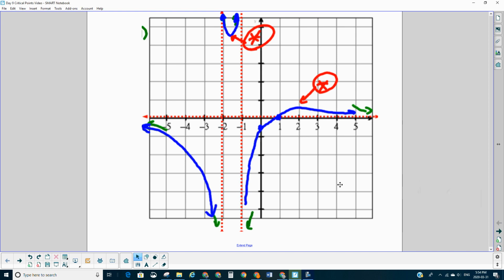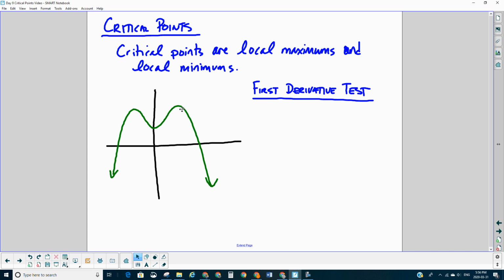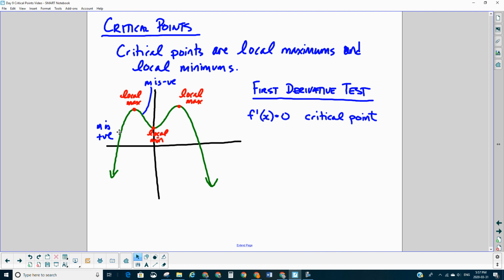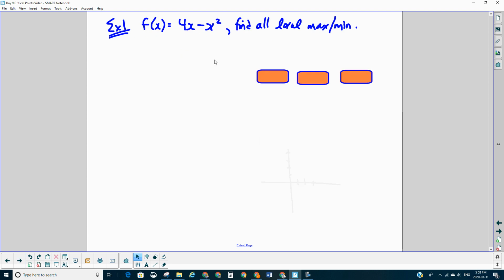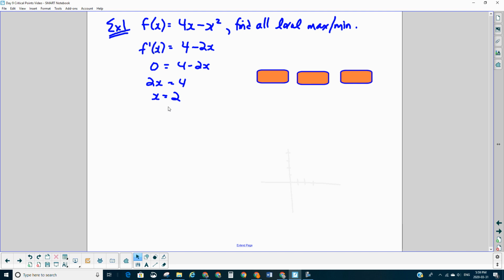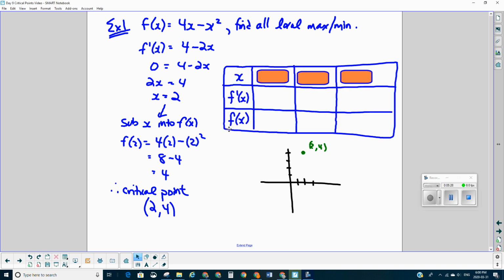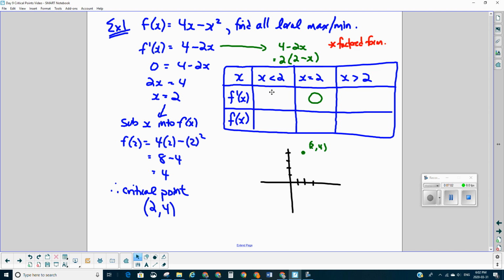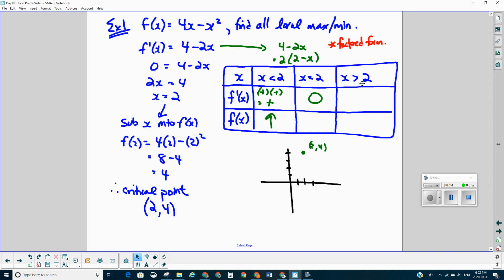MCV4U Unit 3 Day 9a Critical Points Ex 1 Video Lesson